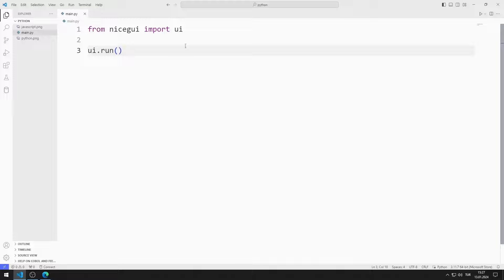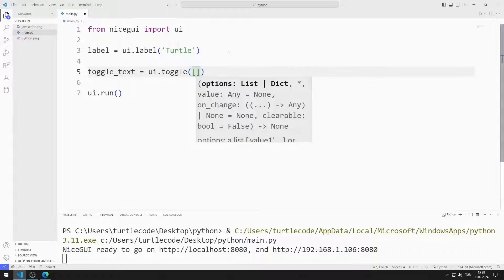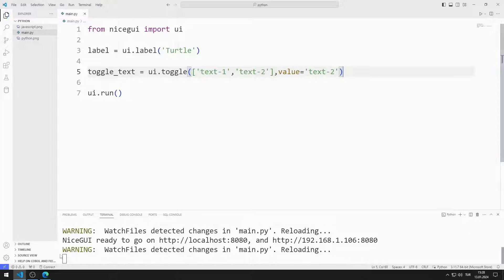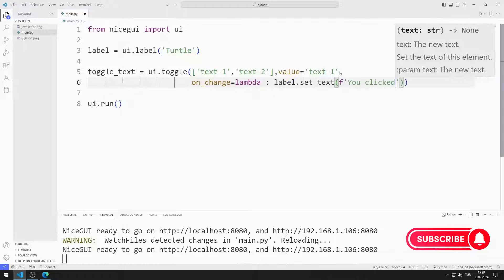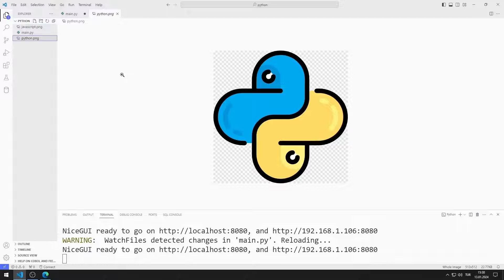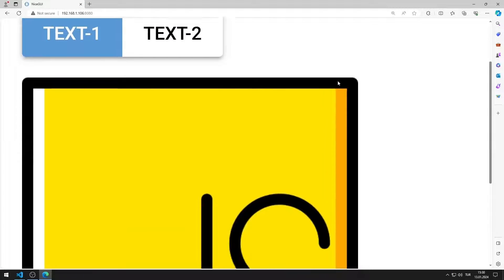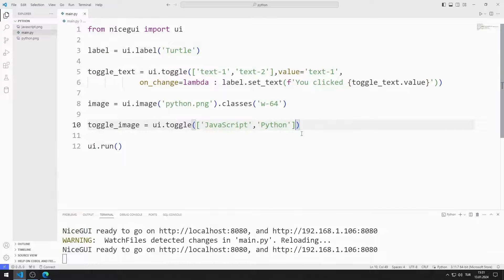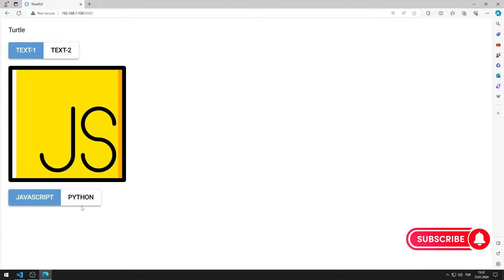Toggle Element - Python NiceGUI Tutorial 4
In this python nicegui tutorial, we will learn how to use the toggle element. We will make two toggle examples. You will also learn how to use the image element.

✅ How to create a image element with Python NiceGUI library?
✅ How to create toggle element with Python NiceGUI library?
✅ How to create an application with Python NiceGUI library?